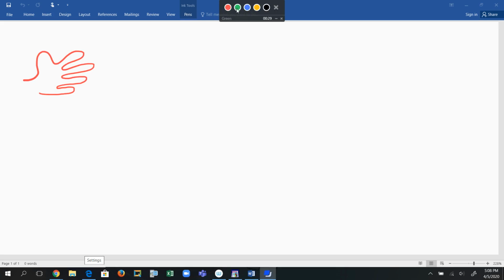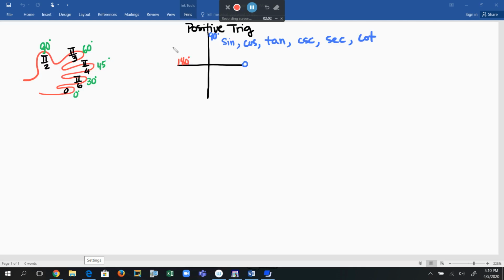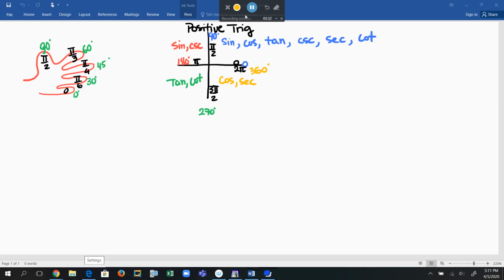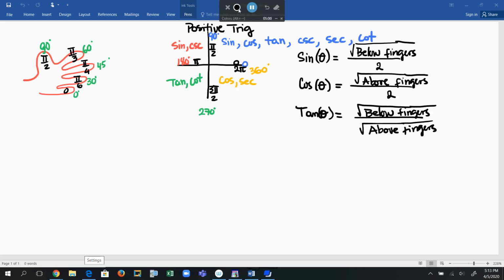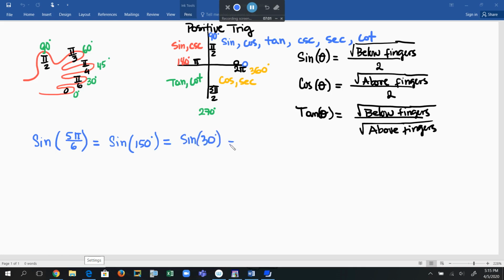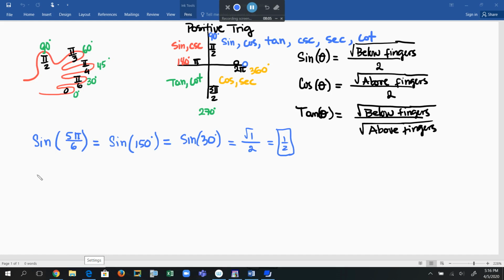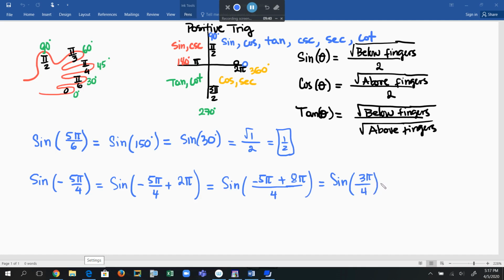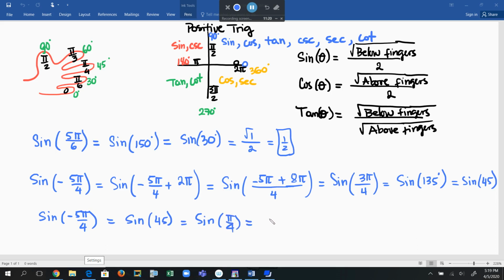Hand Trick & Trig Values